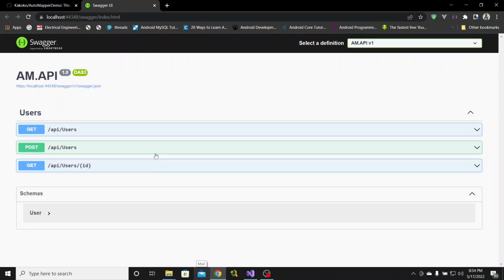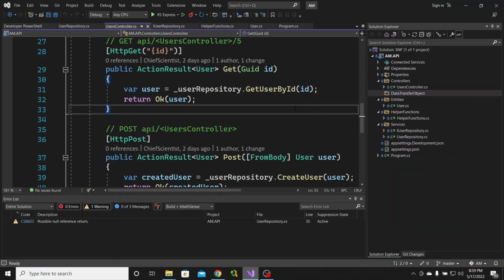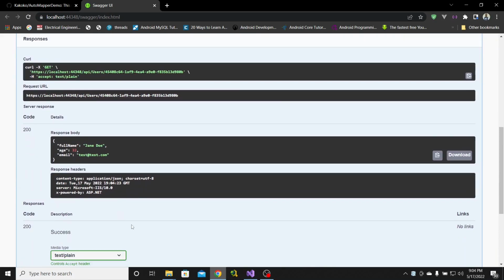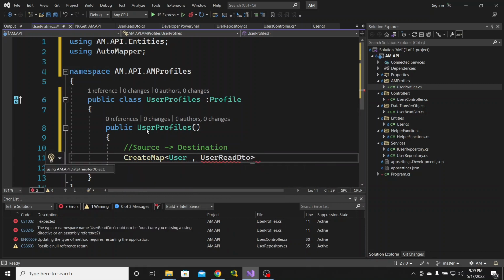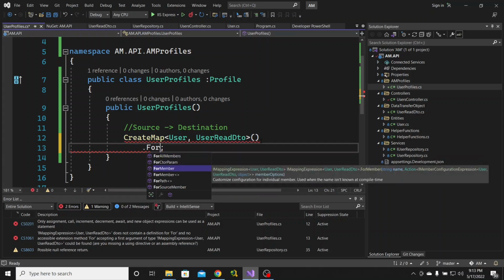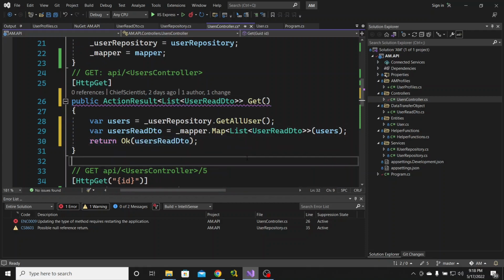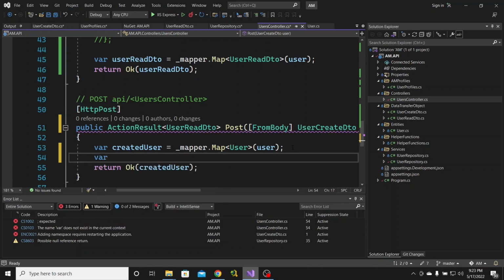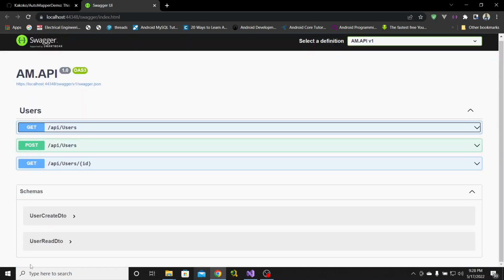Getting Started with AutoMapper in ASP.NET Core 6 API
In this video, we are going to learn how to use AutoMapper in an ASP.NET Core 6 application.

Learn what AutoMapper is, what problems it's out to address and the best practices in implementing it.

4. Dependency Injection

5. .NET Core 7 Complete API

Video Links

6. Data Transfer Object with AutoMapper (Object to Object Mapper) | ASP.NET Core 6 REST API 2022

My name is Simuzeche Kaluwa and on this channel I will show you how to build APIs and how you can implement API management and API security within an API Gateway environment that supports continuous delivery and continuous integration.